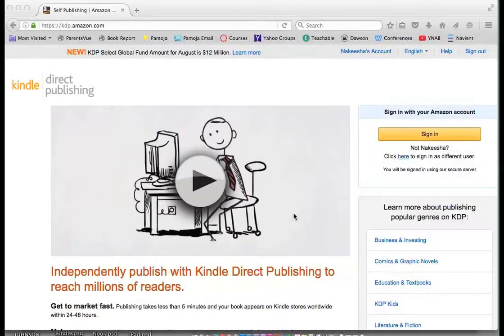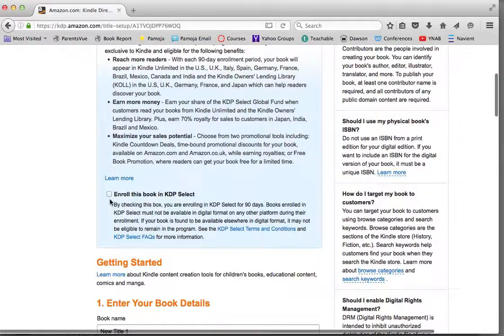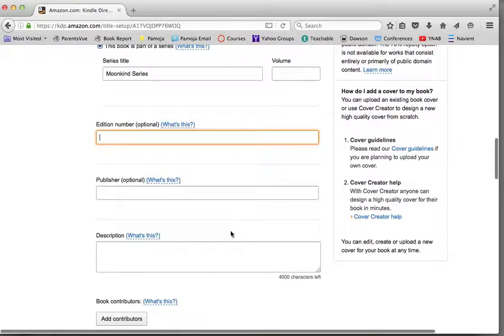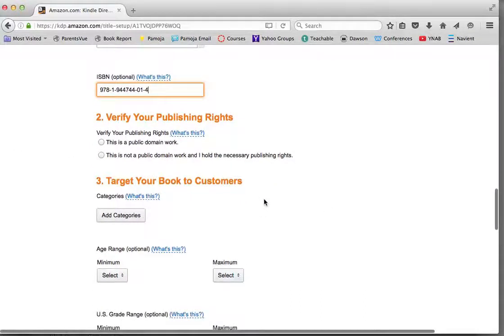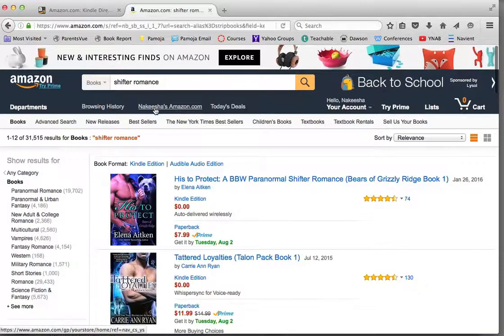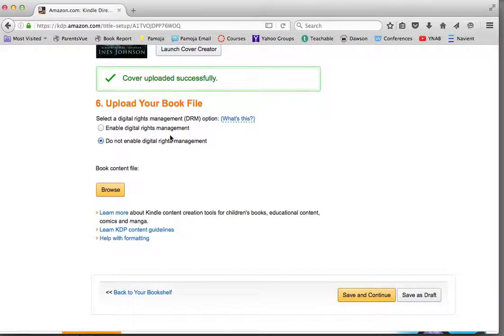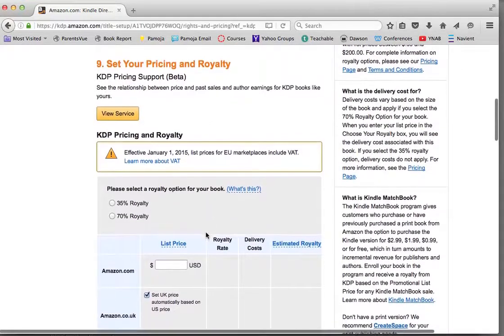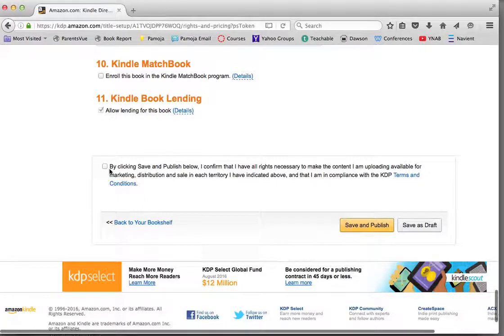Going Wide -Amazon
Ines shows you how to upload your manuscript directly to Amazon's Kindle Direct Publishing program.
*Please note this video is a few years old and the interface has changed.